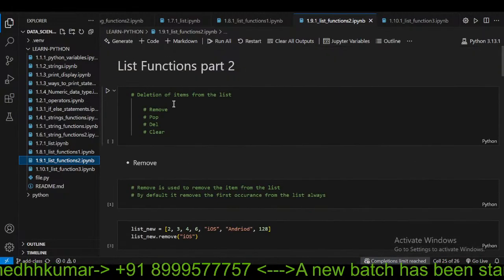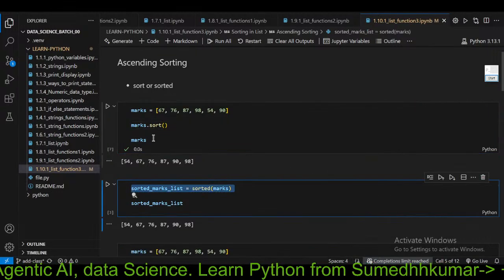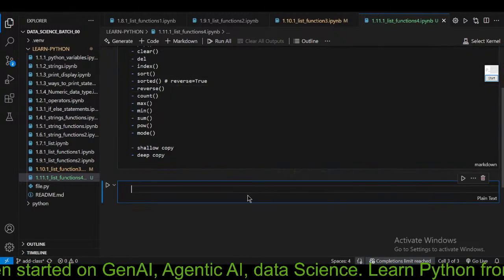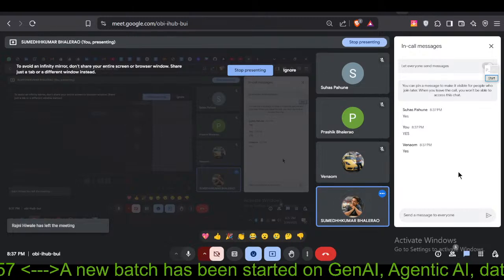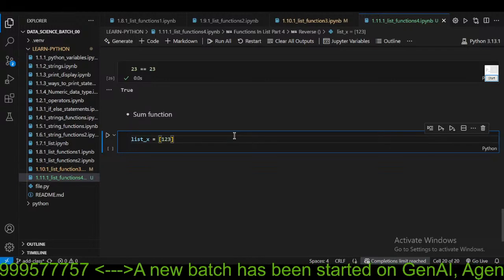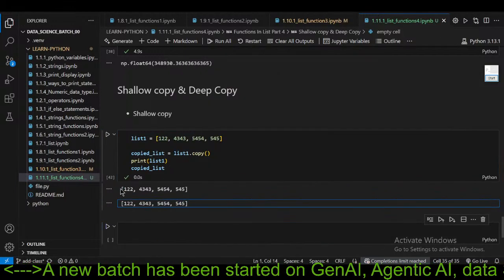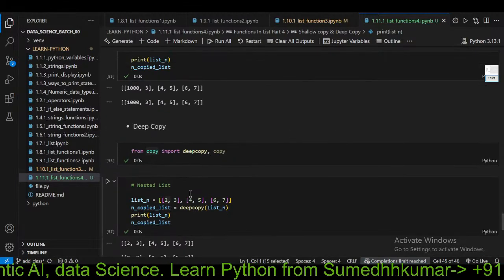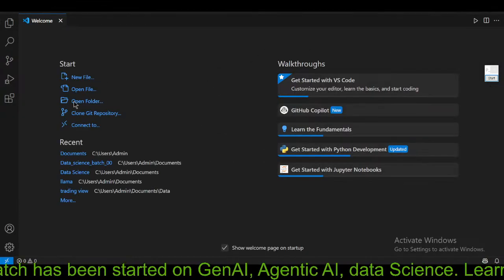Day 11: List Functions Part 4 In Python | Built in Functions Python 🐍